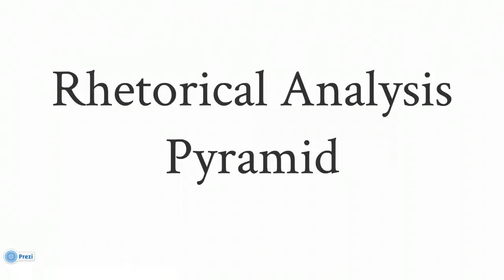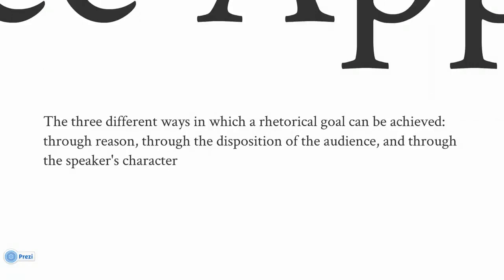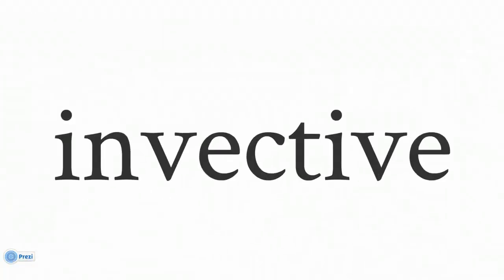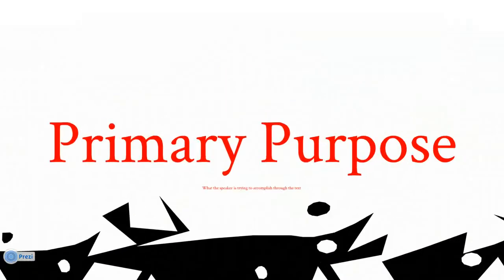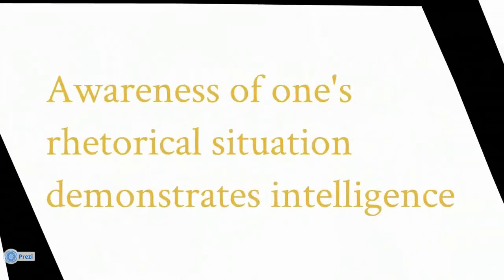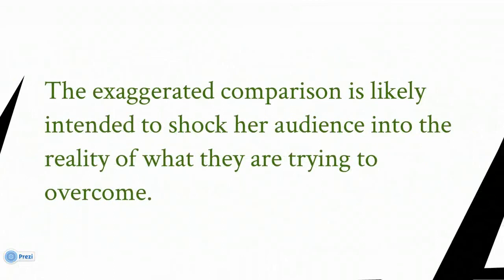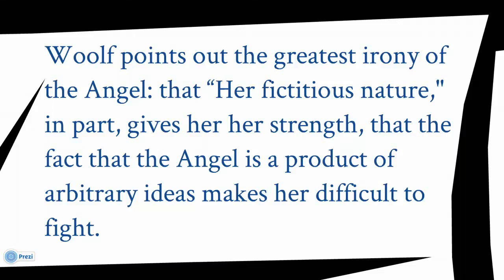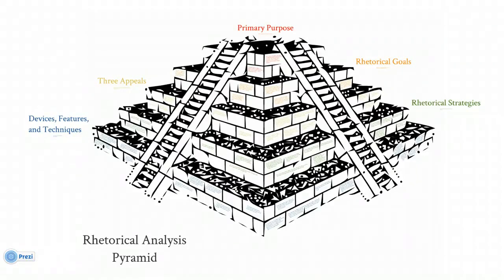Sample Rhetorical Analysis, Part 2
In this video, I take the close reading I did in the previous video and create a visual representation of the rhetoric employed by Woolf.